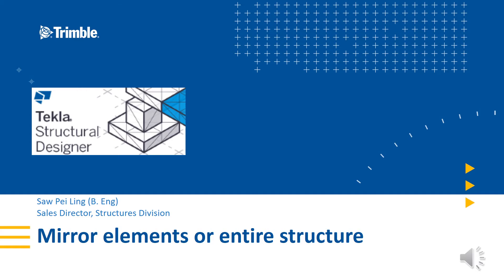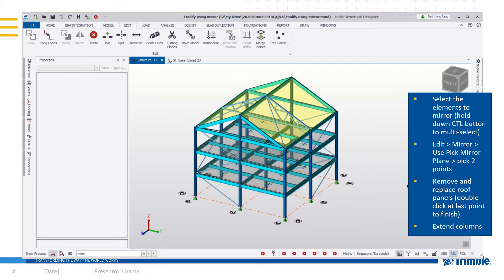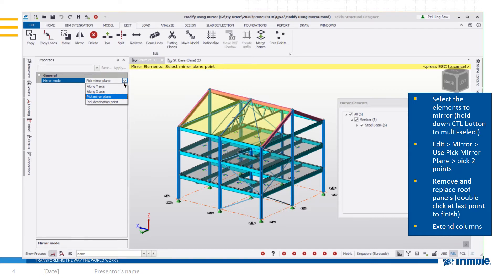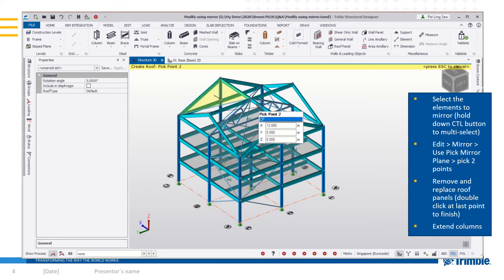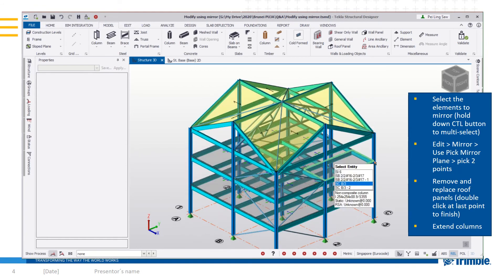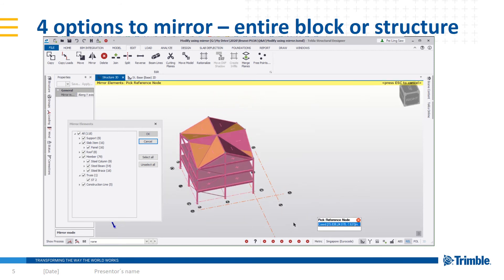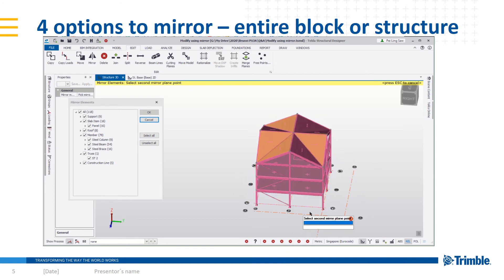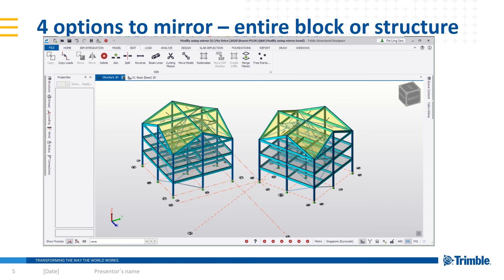Tekla Structural Designer - Mirror to create new elements or new block/structure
Mirror can help users modify and create complex models quickly and accurately.